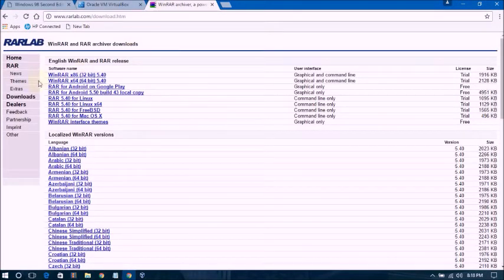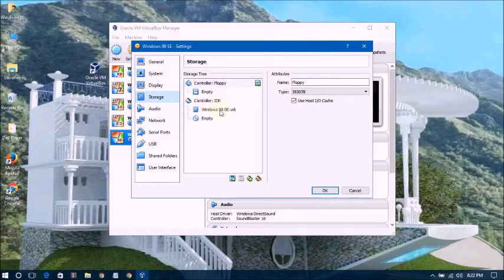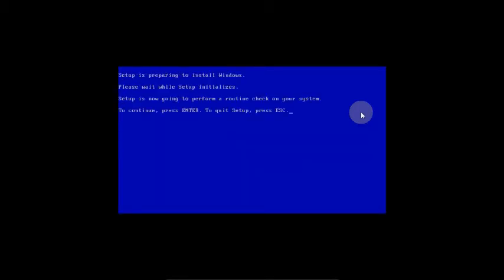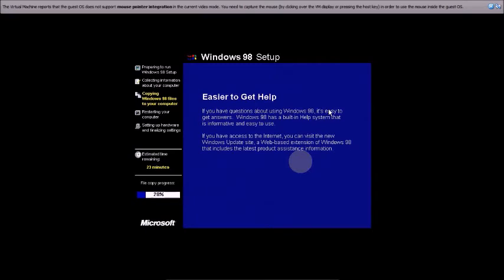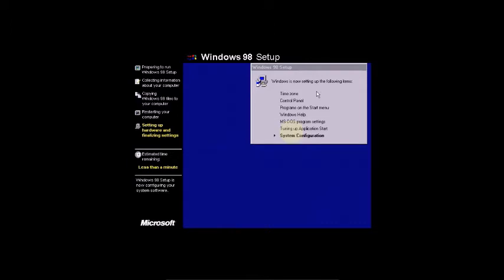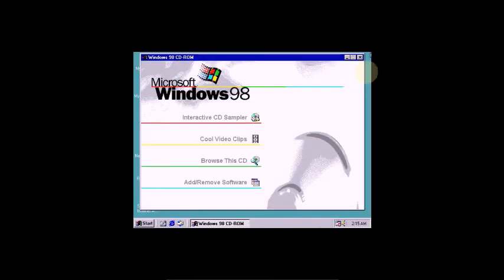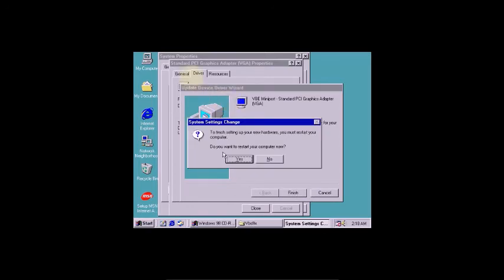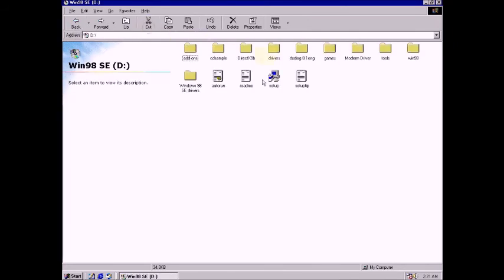How to Install Windows 98 On VM VirtualBox in Windows 10/11 | Install Windows 98 SE In VM VirtualBox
Published on March 3, 2017 5:35 PM
How to Install Windows 98 SE in On Oracle VM VirtualBox(2017)
In this video we are going to show you How to Install Windows 98 SE On VM VirtualBox in Windows 10. Download this VirtualBox and create a new Windows 98 SE Machine. Go into the VirtualBox settings  and choose the boot method. It's easier if you get the ISO and set it to boot with the ISO.
Start the machine and Install Windows 98 SE

Windows 98 SE OEM:
Windows 98 SE Display Driver:
Category
Education
License